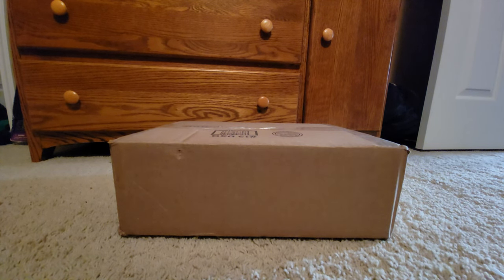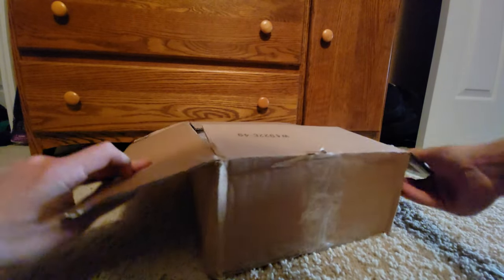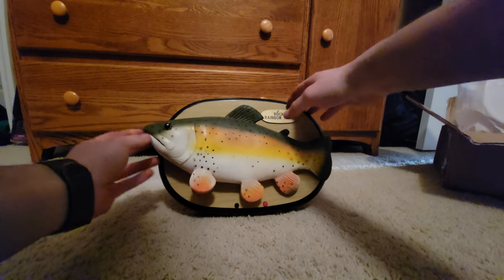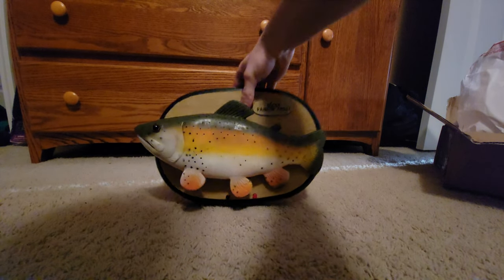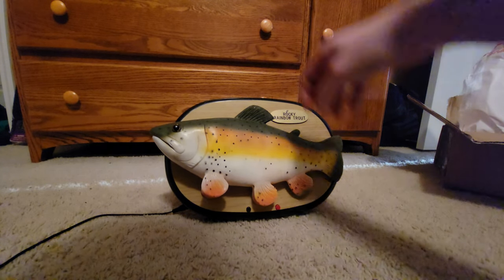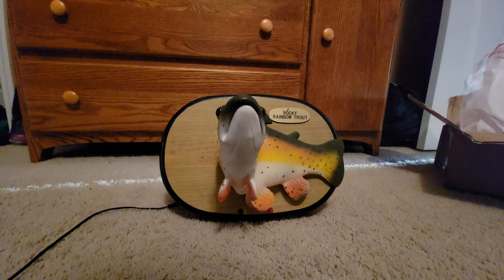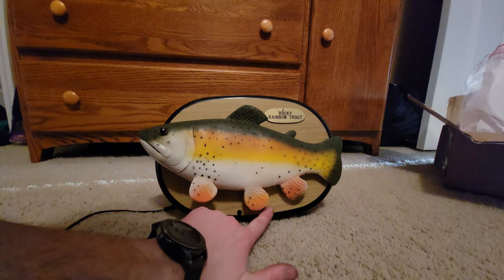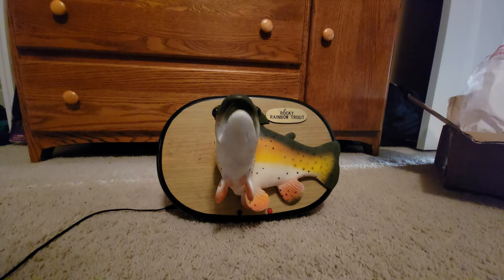Rocky Rainbow Trout Unboxing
Here is an unboxing of my Rocky Rainbow Trout.  Technically, this is a knockoff of a Billy Bass.